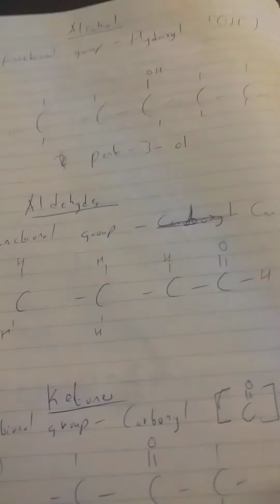Grade 12 paper 2-Organic Chemistry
Learn and master organic chemistry grade 12,CAPS syllabus